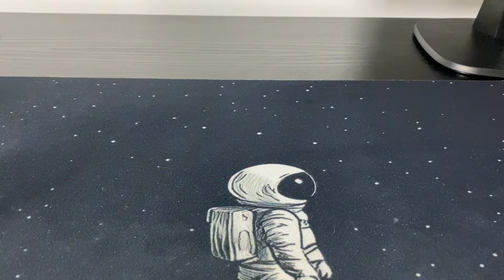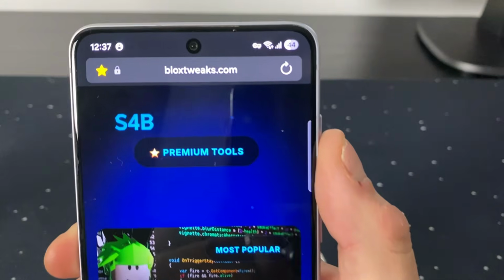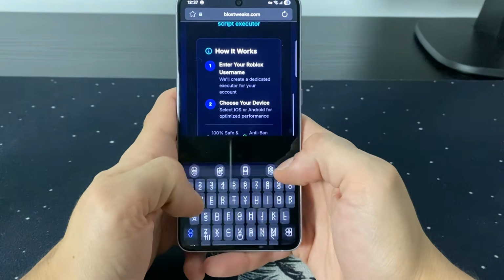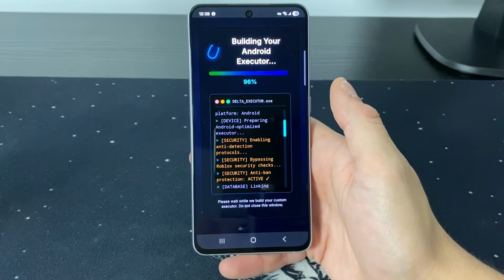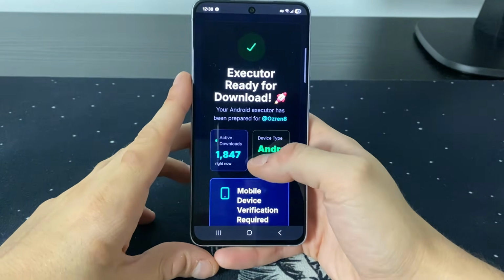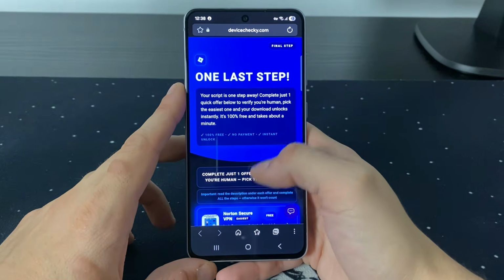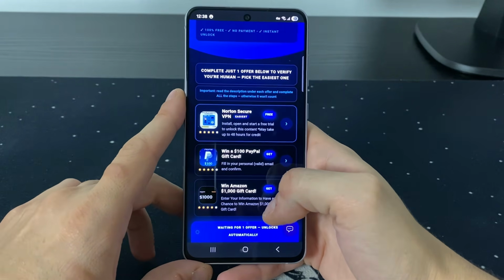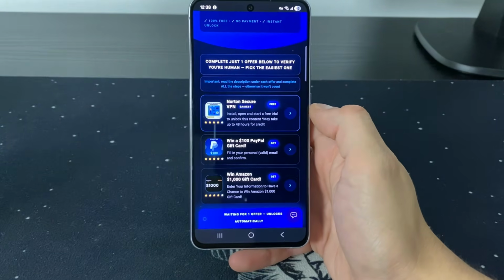Delta Executor Mobile Tutorial - How To Get Roblox Delta Executor on iOS and Android (New Update)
delta executor, delta executor mobile, how to download delta executor mobile, Welcome to our complete guide on delta executor mobile, where we walk you through everything you need to know about getting this powerful tool running on your iOS and Android devices with the latest update. If you have been searching for clear instructions on how to download delta executor mobile, this tutorial covers the entire process from start to finish.

In this video, we demonstrate the step by step installation process for delta executor on both major mobile platforms. Whether you are using an iPhone, iPad, or Android smartphone, we show you exactly how to get the mobile version of delta executor set up correctly. The new update has brought several improvements to the mobile experience, and we break down each feature so you can make the most of this tool on your device.

You will learn the proper installation methods, how to navigate the interface once everything is running, and important tips to ensure smooth operation. We cover compatibility considerations for different iOS and Android versions, and explain what to expect during each phase of the setup. The tutorial is designed for both newcomers who have never used delta executor before and existing users who want to transition to the mobile platform or update their current installation.

By following along with this comprehensive walkthrough, you will have delta executor mobile ready to use on your phone or tablet. We take the guesswork out of the process and provide clear visual demonstrations of every important step, making it easy to follow regardless of your technical experience level.

If this tutorial helped you get everything working smoothly, please hit the like button, subscribe to our channel for more helpful guides, and drop a comment below if you run into any issues or have questions about the installation process.